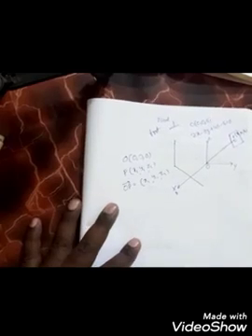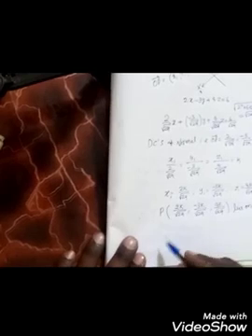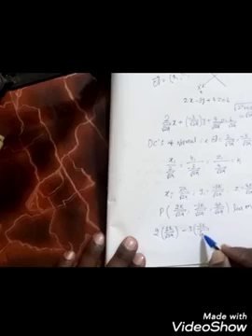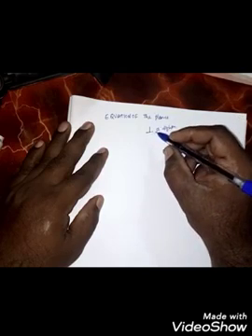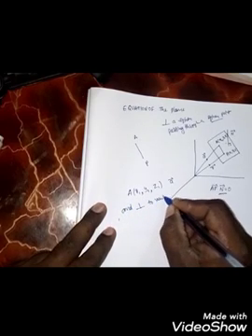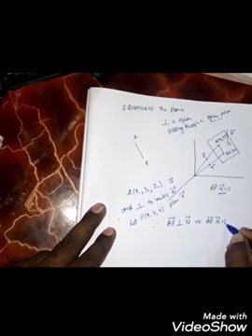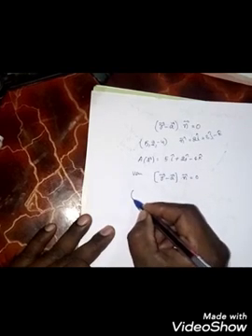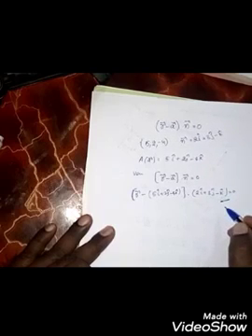Mathematics-Three dimensional geometry part 7